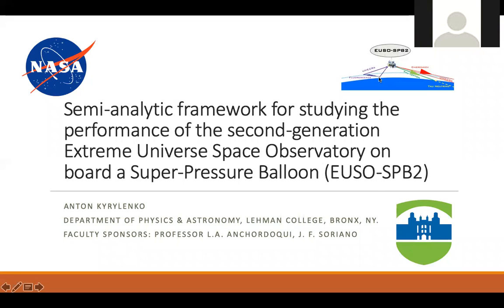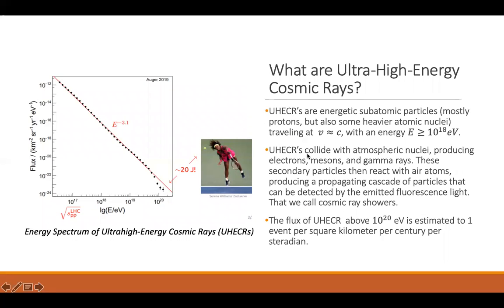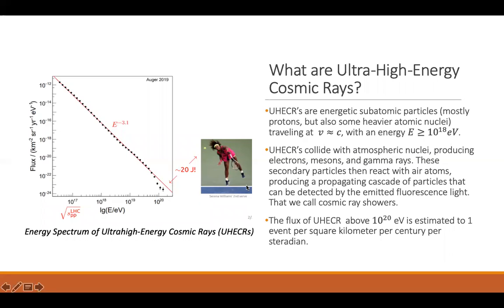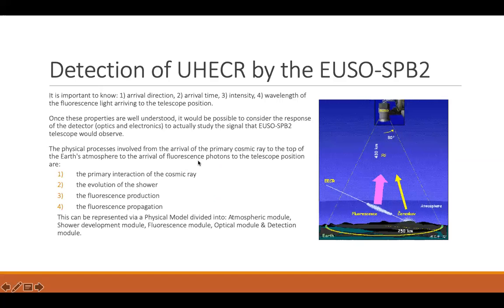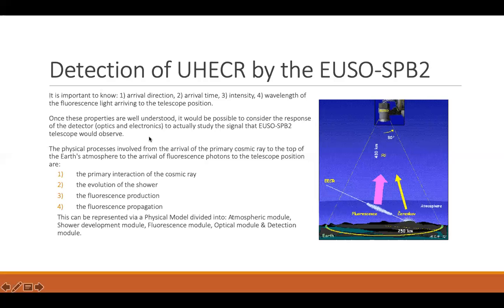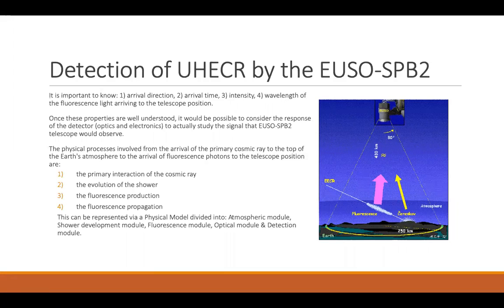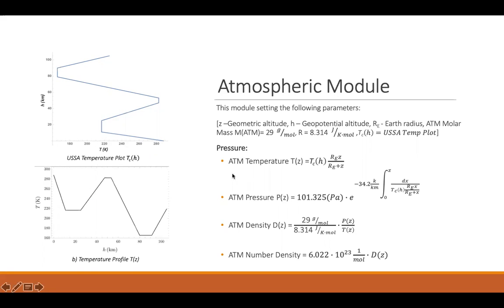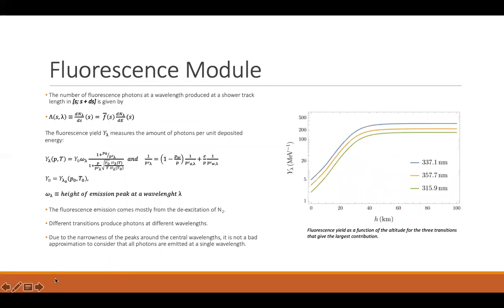Lehman Student Scholarship Showcase with Anton Kyrylenko